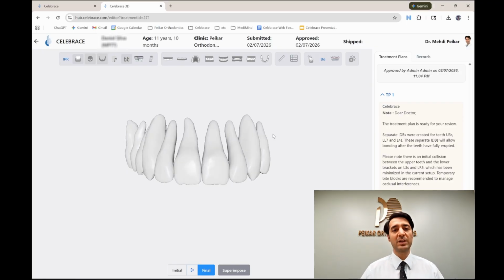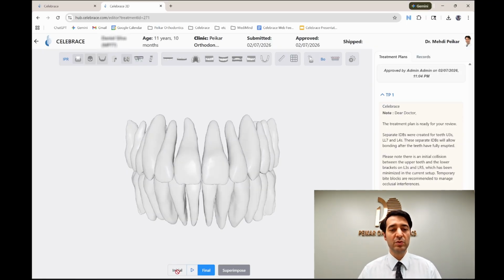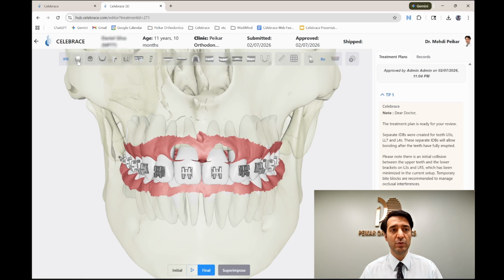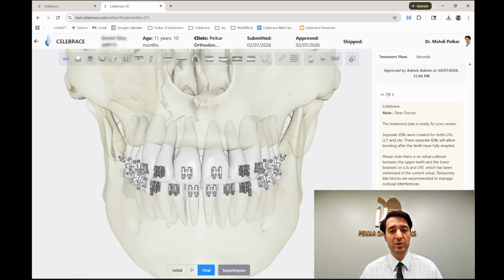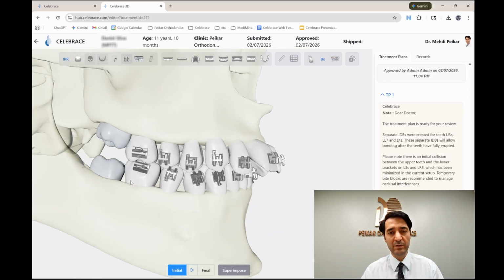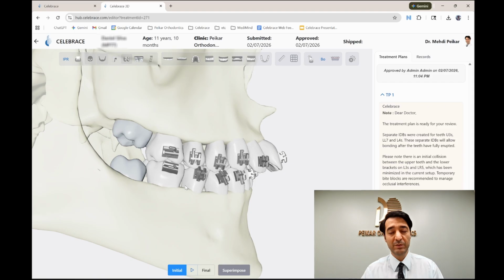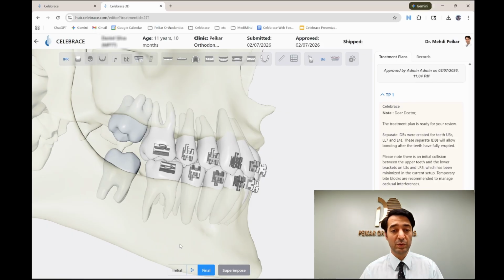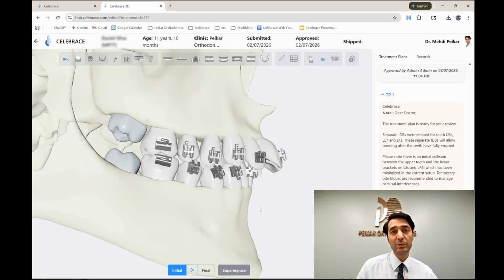Custom Slots for Overjet: Celebrace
Celebrace inventor and founder discusses an interesting case involving custom slots available with Celebrace metal brackets.